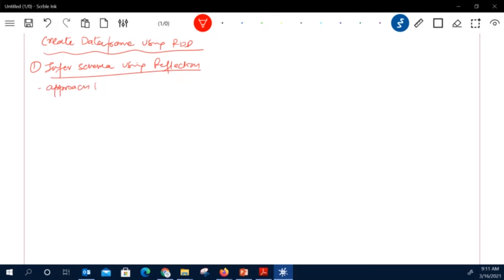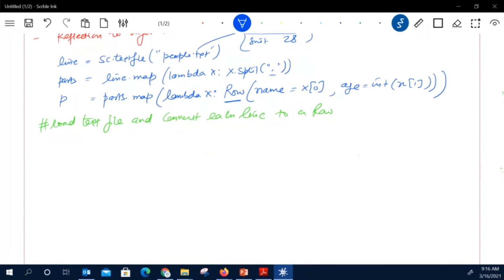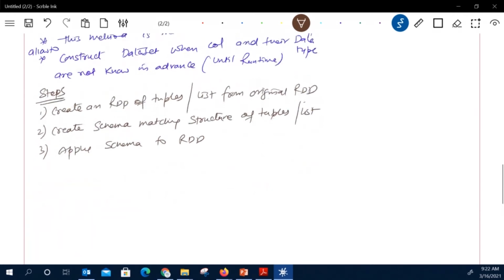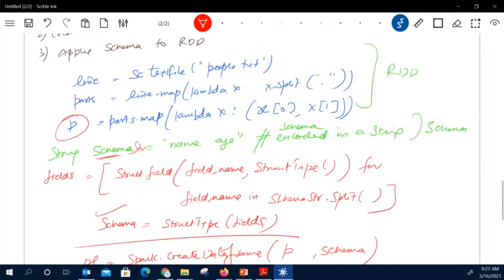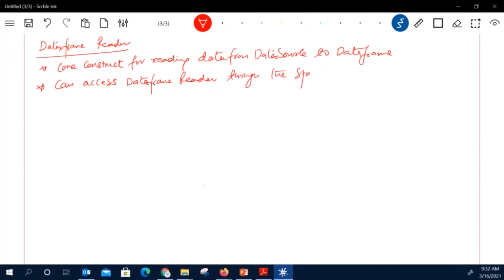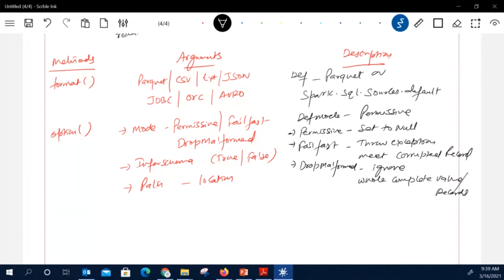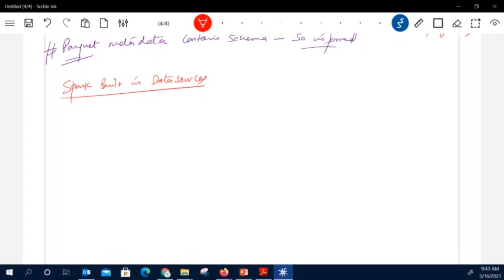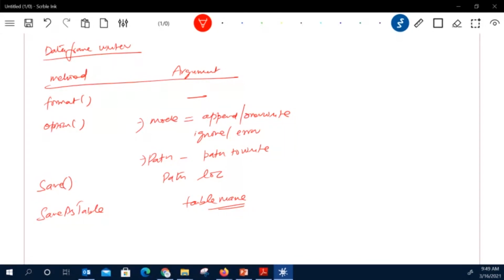15-Dataframe 2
Detailed discussion about how to create Dataframe using different data formats - CSV, ORC, JDBC, Parquet and AVRO